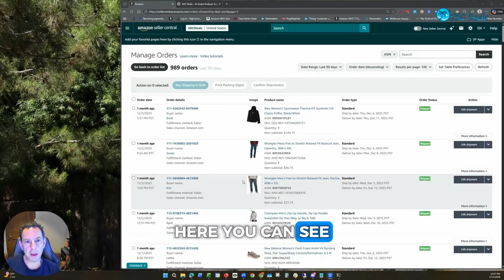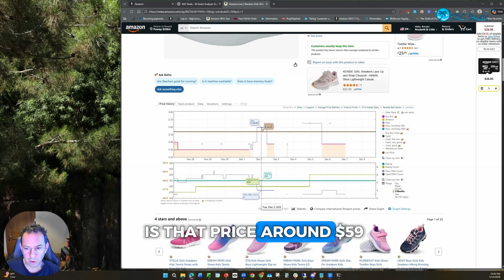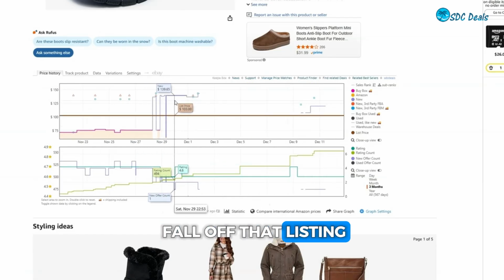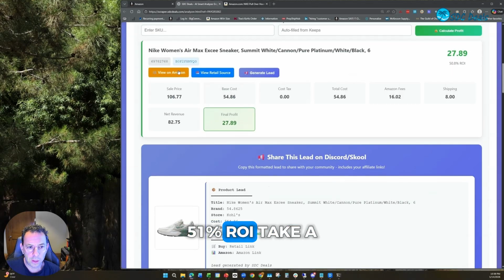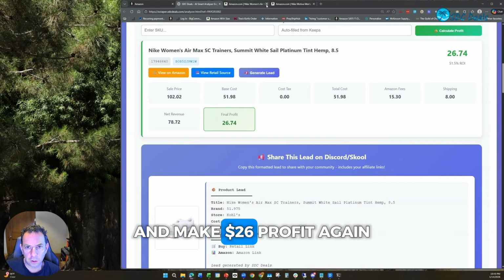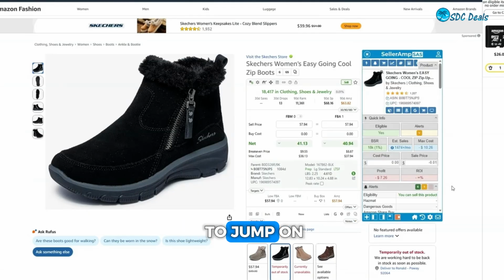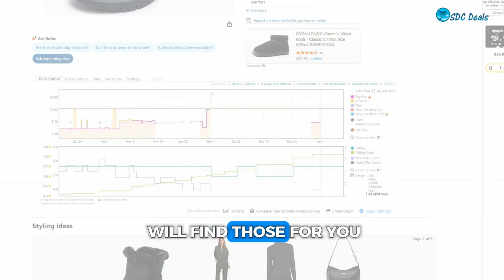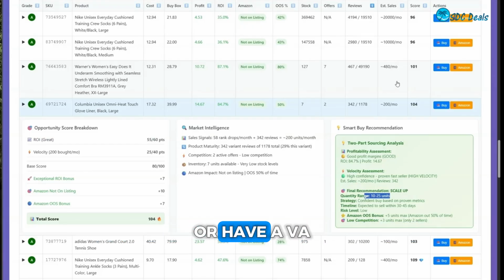$43 Shoes Sold on Amazon for $135 and 105% ROI - Actual Q4 Amazon Sales Exposed | Podcast Episode 5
I'm opening up my actual Amazon seller account and showing you exactly what sold in Q4.

1,000 orders in 90 days. Real products. Real profit. Real Keepa charts showing exactly WHY these items sold at crazy prices.

In this episode, I break down my December sales one by one:

ACTUAL FLIPS I MADE:
- $43 New Balance → $87 sale = $23 profit (54% ROI)
- $51 New Balance → $135 sale = $54 profit (105% ROI) 🔥
- $23 Sketchers → $54 sale = $15 profit (66% ROI)
- $65 Nike boots → $124 sale = $32 profit (50% ROI)
- $40 pants → $82 sale = $22 profit (55% ROI)
- $76 boots → $143 sale = $36 profit (48% ROI)
- $37 Nike hoodie → $78 sale = $20 profit (56% ROI)
- $54 Nike shoes → $106 sale = $27 profit (51% ROI)
- $66 Nike shoes → $125 sale = $32 profit (50% ROI)
- $40 jacket → $101 sale = $37 profit (94% ROI) 🔥
- $45 boots → $98 sale = $30 profit (66% ROI)

I show the Keepa charts for each product so you can see exactly what happened - Amazon sells out, price spikes, I jump on the listing and capture the sale.

What you'll learn:
- Why Q4 prices spike (and how to catch them)
- How I source using the AI Smart Analyzer
- Why I use FBM + a prep center to jump on listings FAST
- How to find items where Amazon sells out and you name your price
- Why even 36% ROI is worth it when velocity is high
- How to replenish winners and scale

The sourcing sheet I used had 1,497 EXCELLENT items and 3,000+ GOOD items. More opportunities than I could afford to buy.

Timestamps:
0:00 - Intro: 1,000 orders in 90 days
2:30 - $43 New Balance → $87 (54% ROI)
5:15 - $51 New Balance → $135 (105% ROI) 🔥
8:40 - $23 Sketchers → $54 (66% ROI)
11:20 - Why Keepa charts show the opportunity
14:00 - $65 Nike boots → $124 (50% ROI)
17:30 - $40 jacket → $101 (94% ROI)
21:00 - Why FBM + prep center = jump on listings fast
25:00 - $45 boots → $98 (66% ROI)
28:30 - The sourcing sheet: 1,497 excellent items
32:00 - Why this works year-round (not just Q4)
35:00 - How to get started free